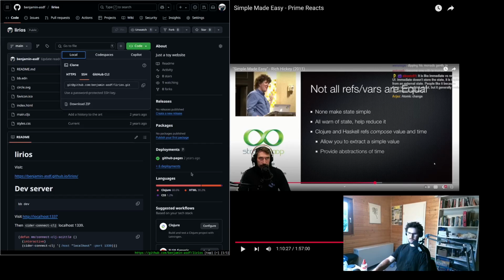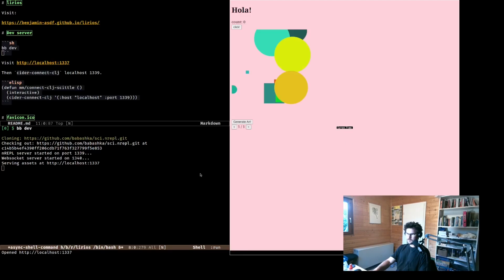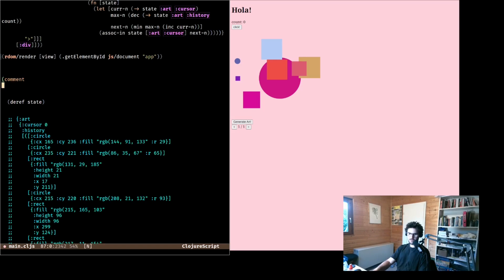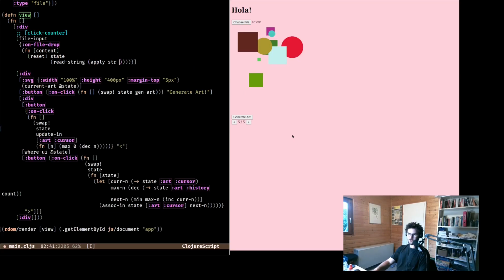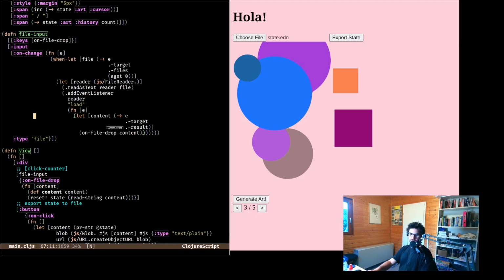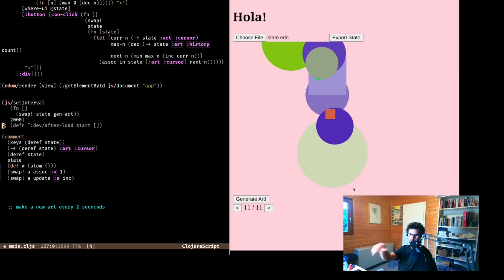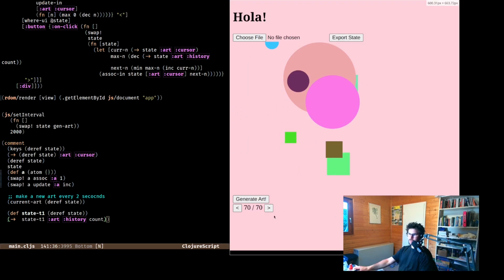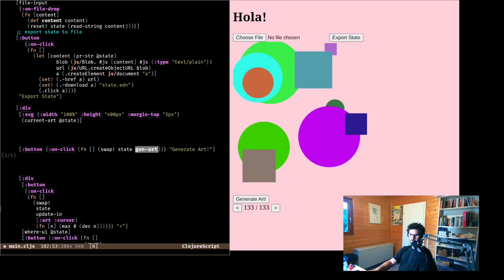asked for an example: Ref type in Clojure in practice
Undo / redo is not a trivial problem in software. Unless you have a model of time - then it is simple!

benjamin-schwerdtner.de

ThePrimagen, Clojure, Example, live code, REPL, emacs, cider, time, history, undo, redo